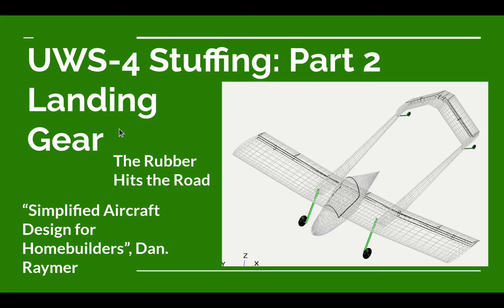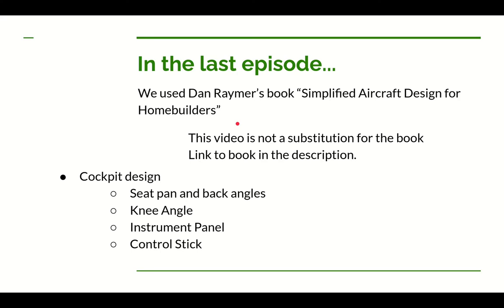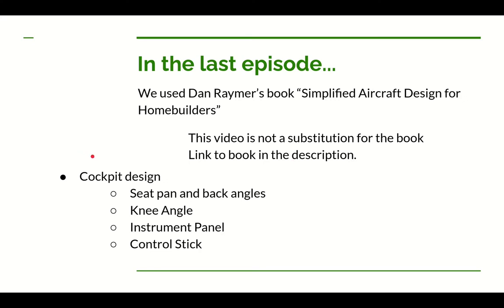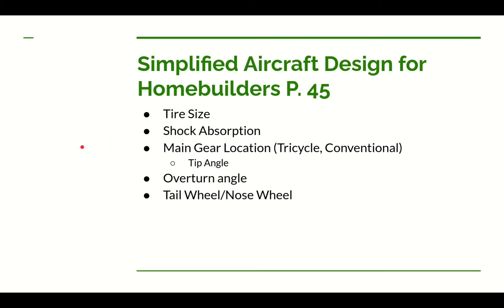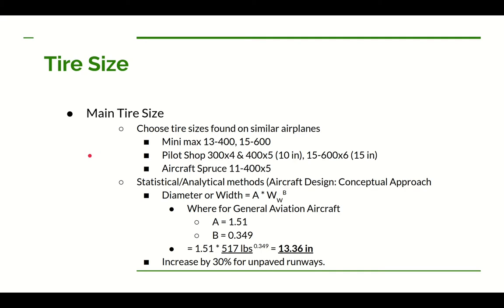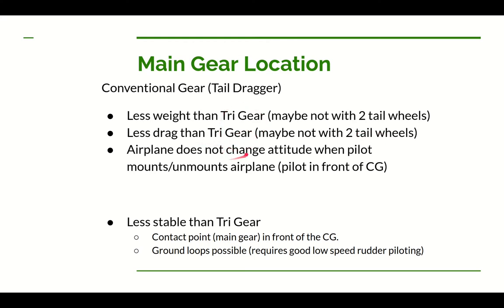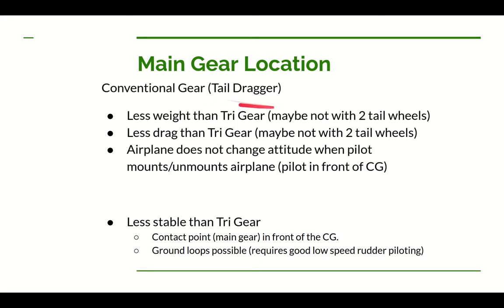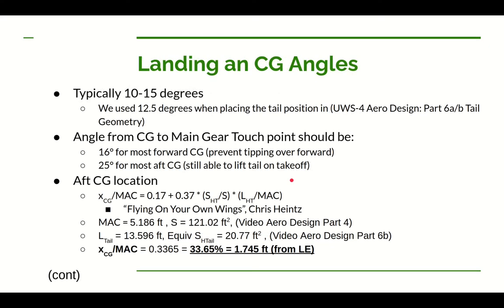UWS-4 Stuffing: Part 2 Landing Gear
We need a way to land the UWS-4 Ultralight Airplane so in this video we will use Dan Raymer's book "Simplified Aircraft Design for Homebuilders" to design our landing gear. Will we have Tricycle or Tail-Dragger landing gear? Where should the main gear wheels be located? How will we steer the UWS-4 as we taxi? These are the issues we will address in this video.

Link to the Ultralight Airplane Workshop's books web page, including "Simplified Aircraft Design for Homebuilders""